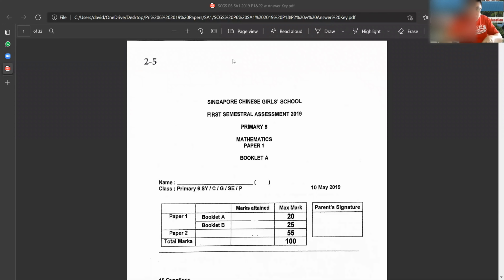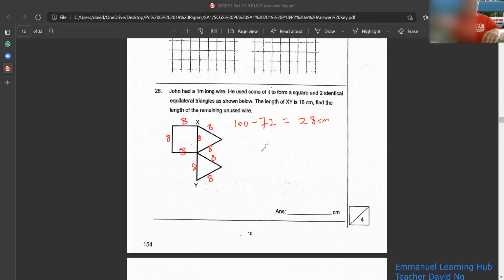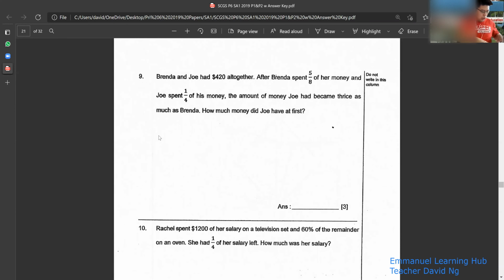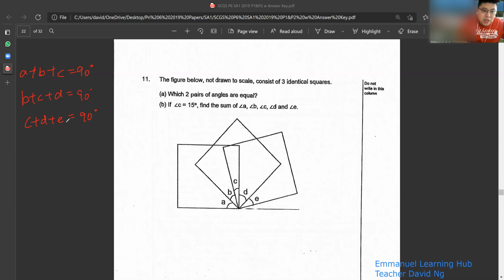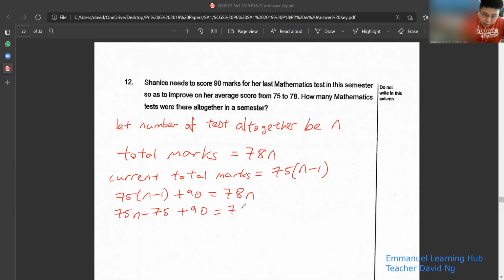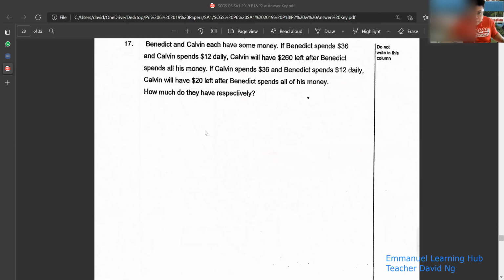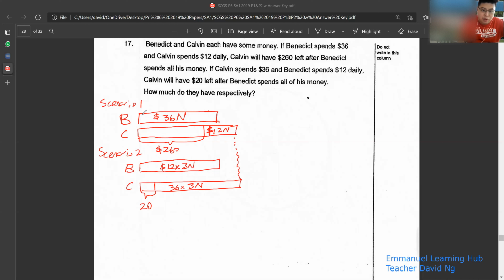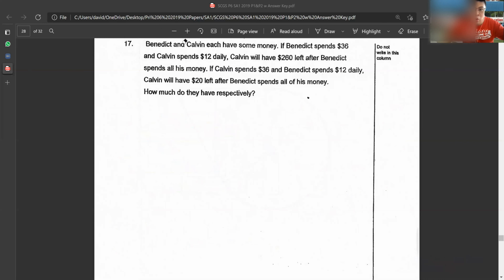SCGS Pri 6 SA1 2019 Paper 1 and Paper 2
In this video, I would go through only questions which my student had asked me regarding Singapore Chinese Girls School pri 6 SA1 2019 Paper 1 and Paper 2.